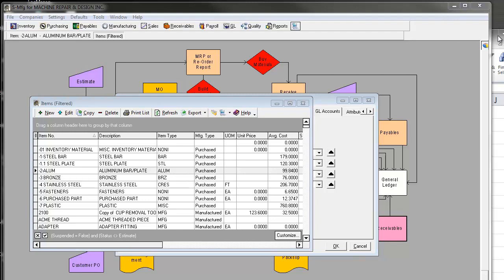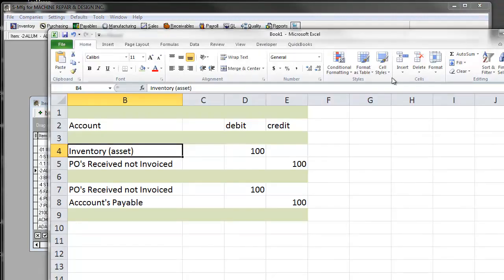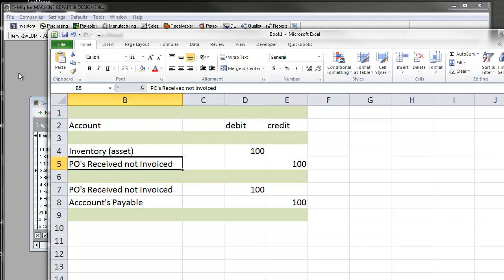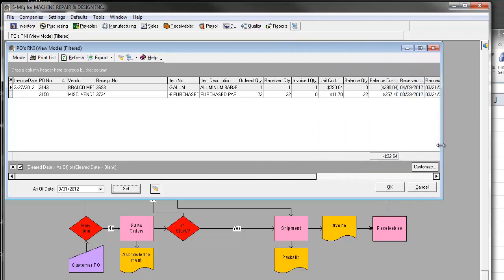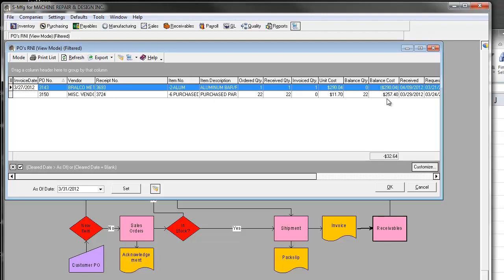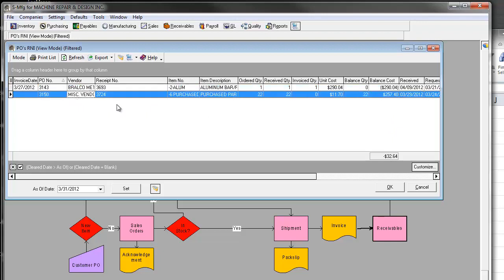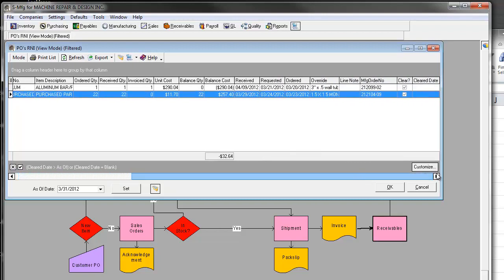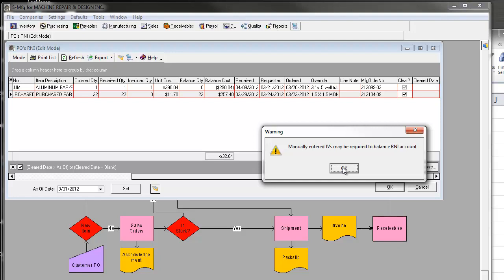PO Received but NOT Invoiced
Keep an eye on your liabilities. This video covers PO's Received but not yet invoiced, and how to check and clear items.